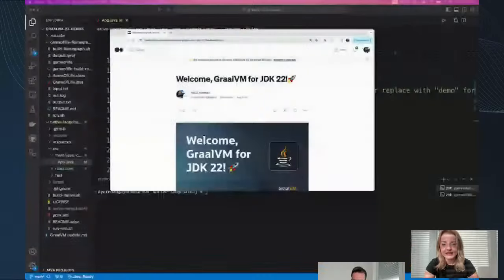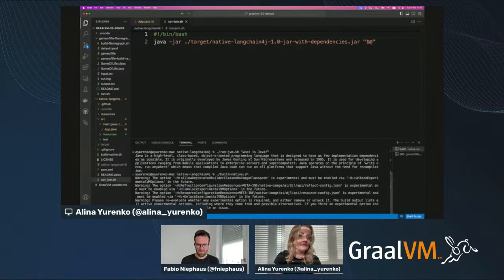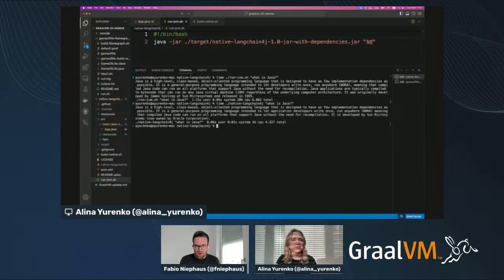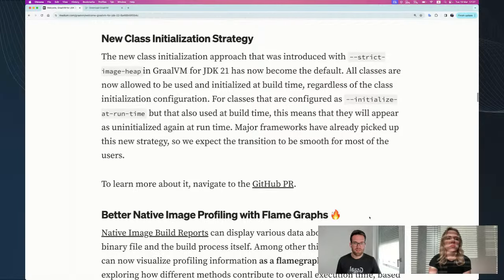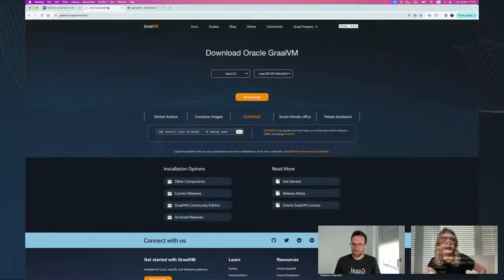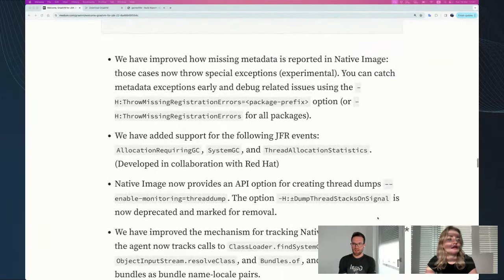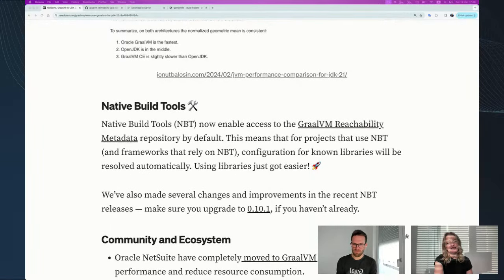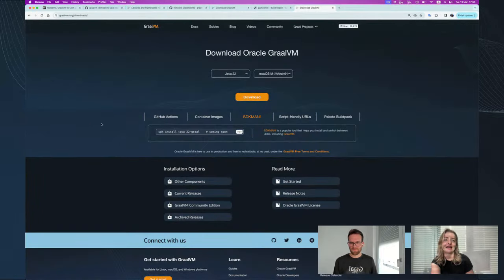GraalVM for JDK 22 Release Stream 🚀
Join us to be the first to know everything about the new GraalVM release!